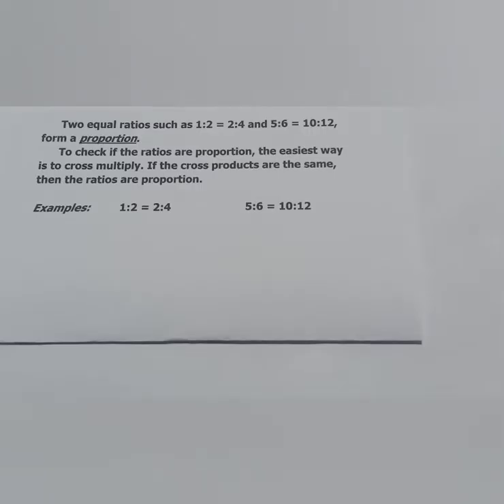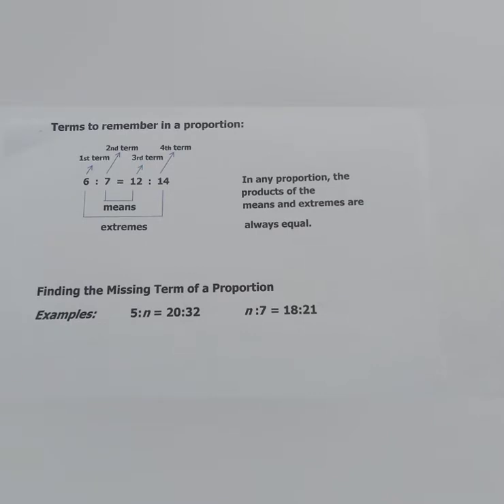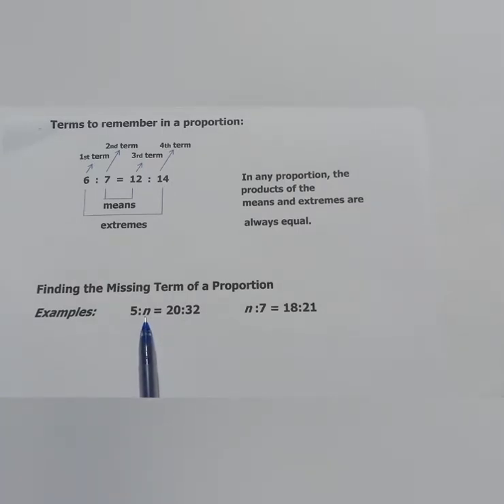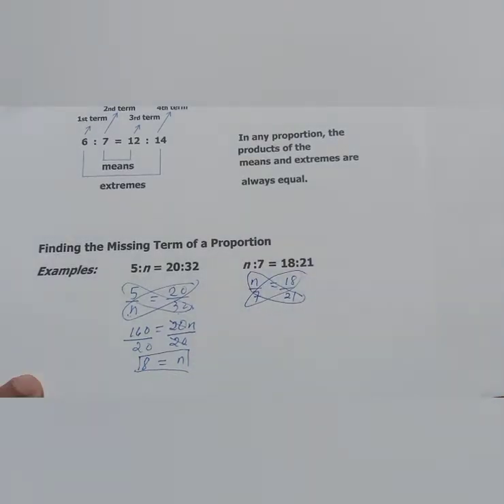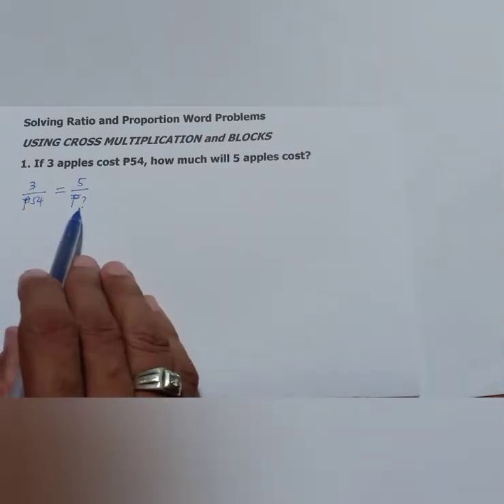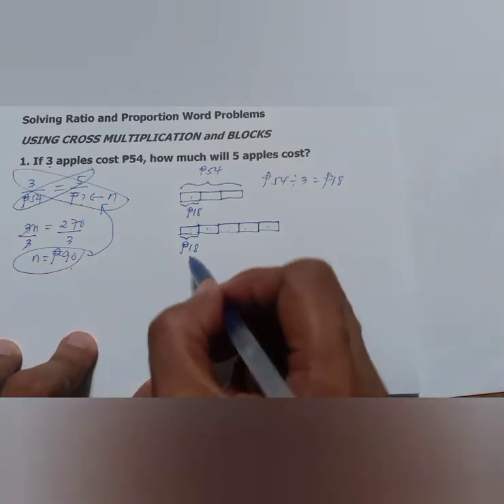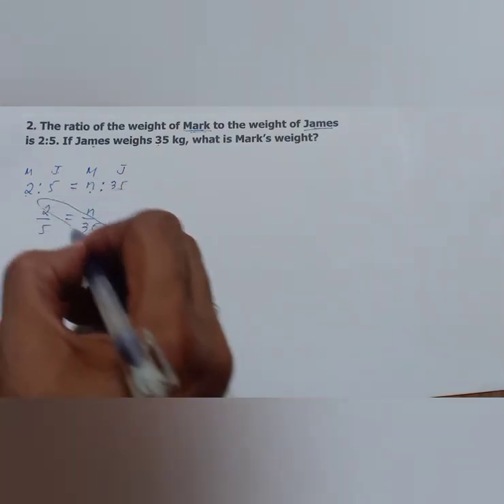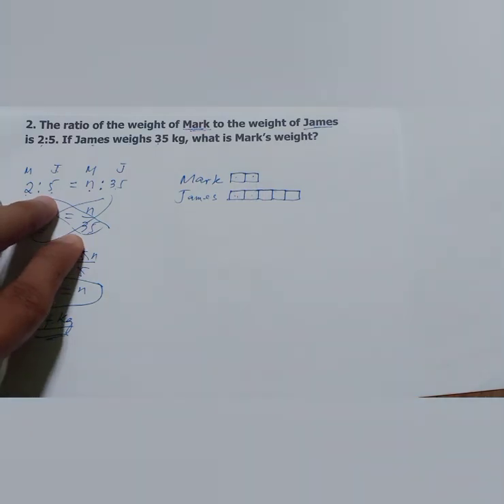Ratio and Proportion